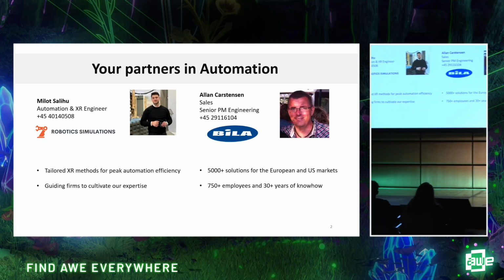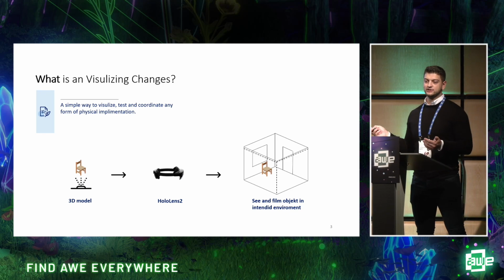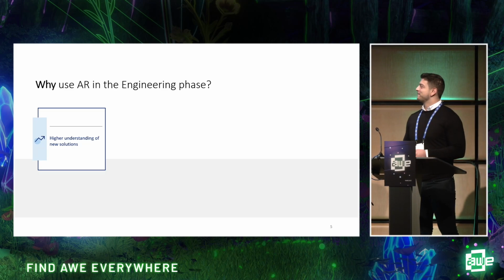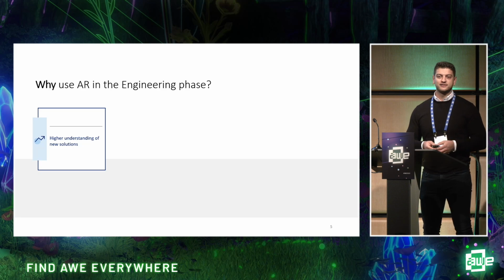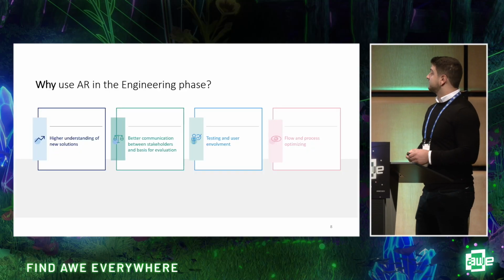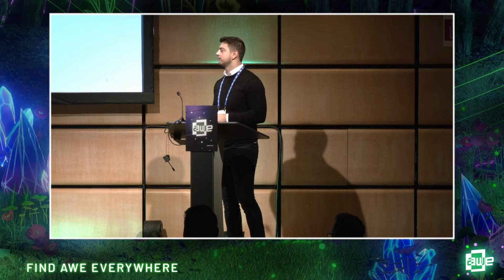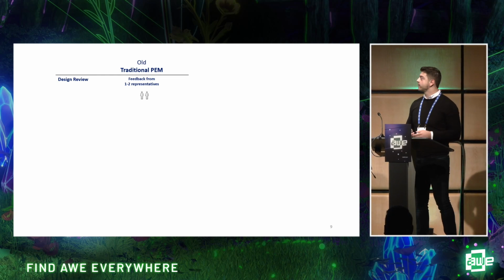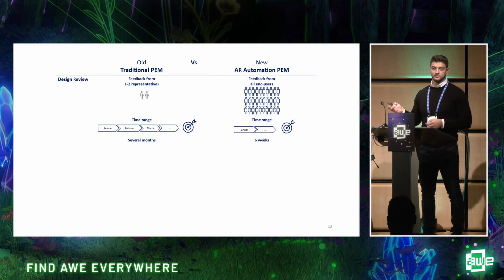Achieve Faster Implementation of Production Lines and Automation Projects with XR Technology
By Milot Salihu and Allan Carstensen

Through real-world case studies from various industries, witness the remarkable achievements of organizations that have successfully decreased implementation time by 40% or more, while consistently achieving right-first-time results. Gain valuable insights into the transformative power of XR technology and its potential to revolutionize the manufacturing landscape.

Join us in this engaging session as we delve into the future of implementation practices, harnessing the potential of XR technology and new methodologies to drive unprecedented speed and success in the implementation of production lines and automation projects. Prepare to be inspired and equipped with practical strategies to enhance your organization's efficiency and ensure the seamless execution of your next implementation endeavor.